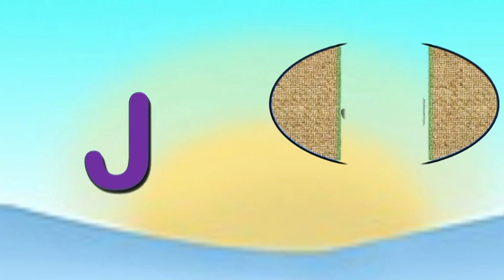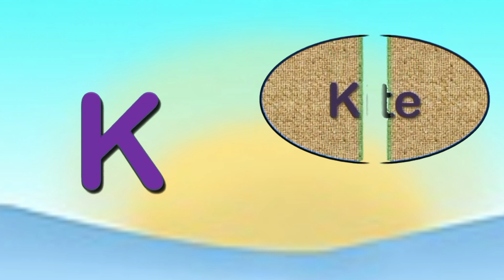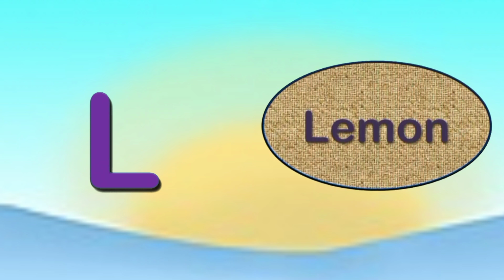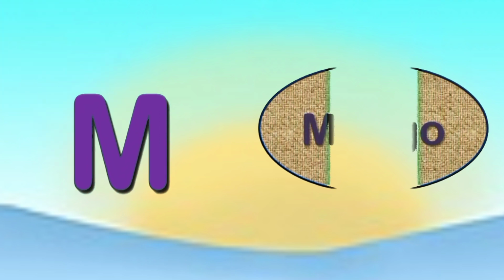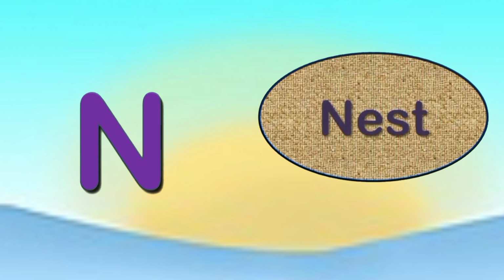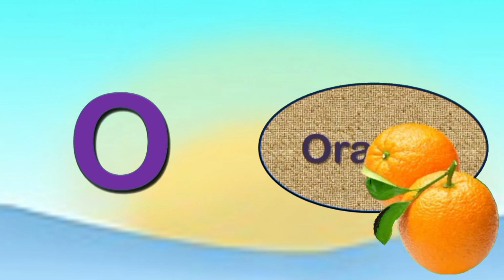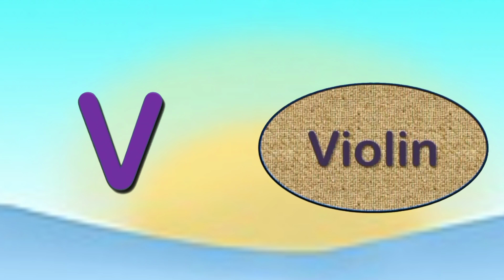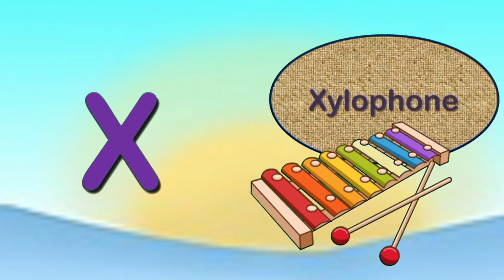A for apple l B for ball | Abc rhyme | Kids learning | English Alphabet learning | chuchu tv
cocomelon Alphabet learning | chuchu tv